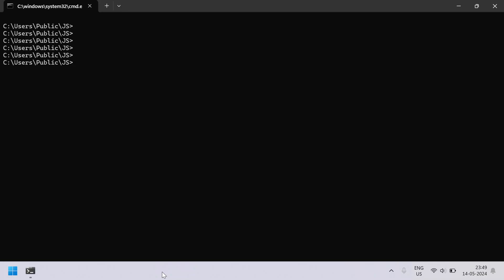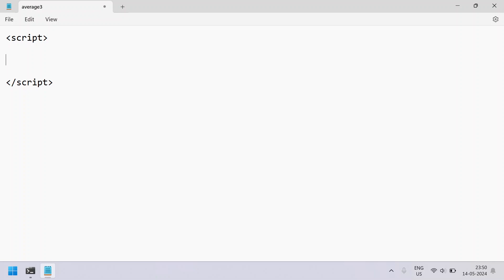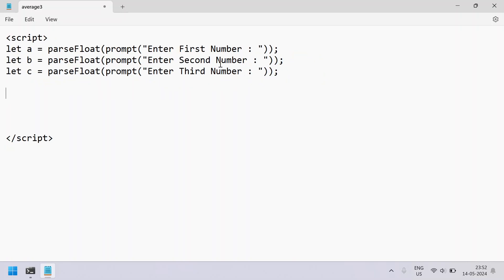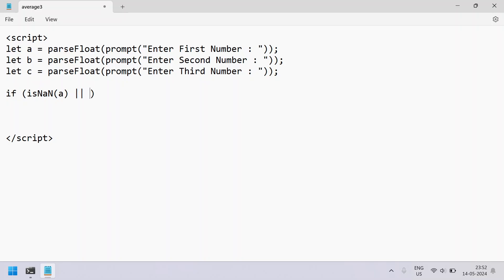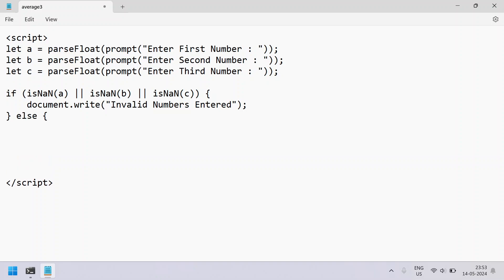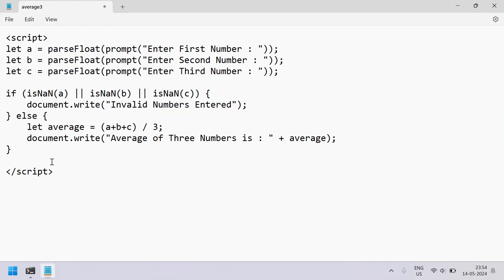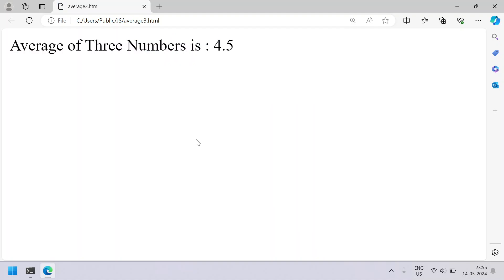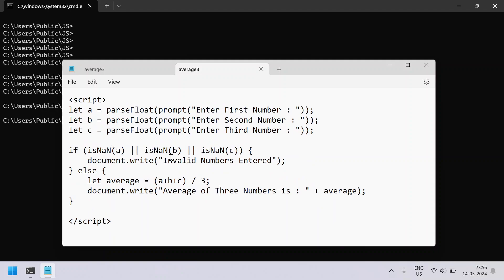write a javascript program that reads in three numbers and output their average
Hi Guys,

In this video you will learn how to write a javascript program that reads in three numbers and output their average and execute it.